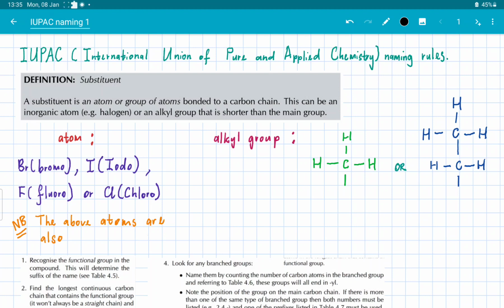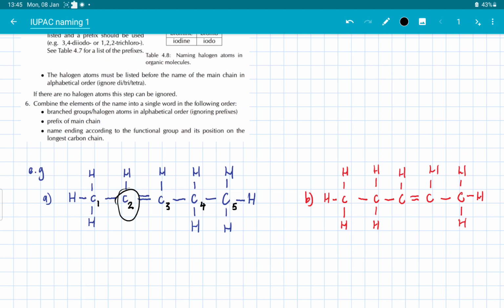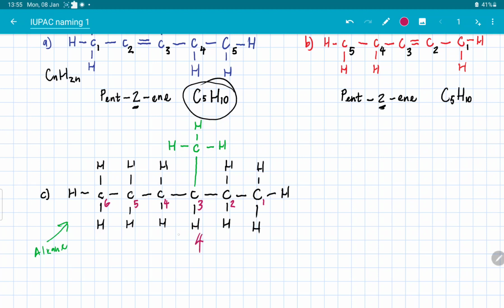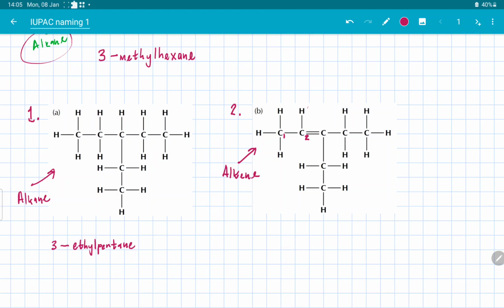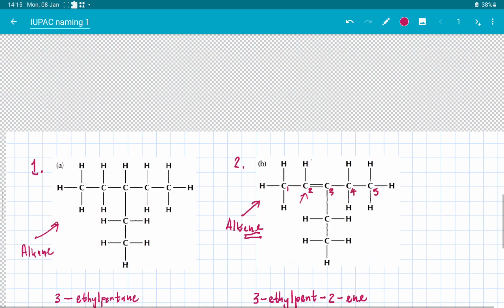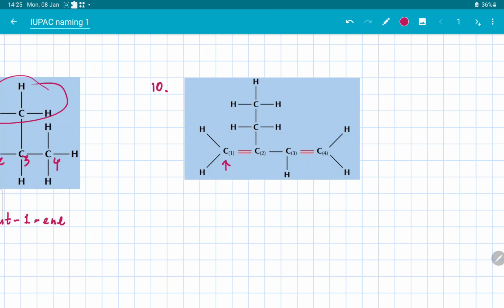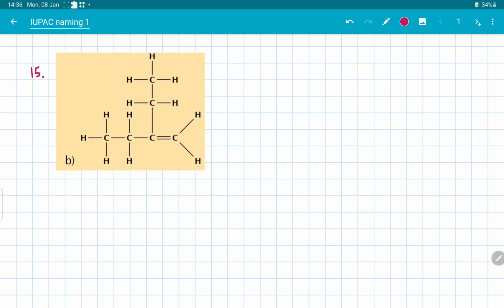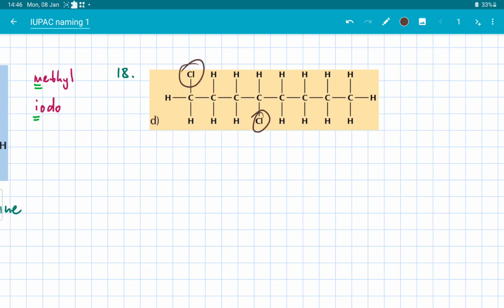08 January 2024